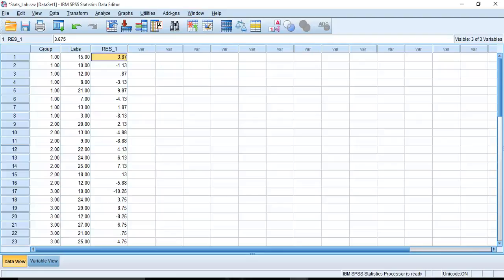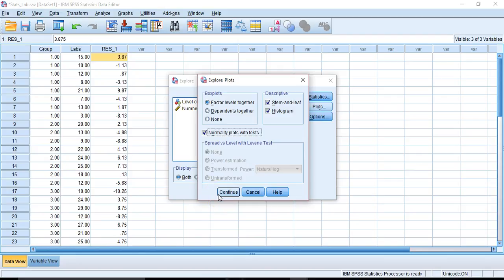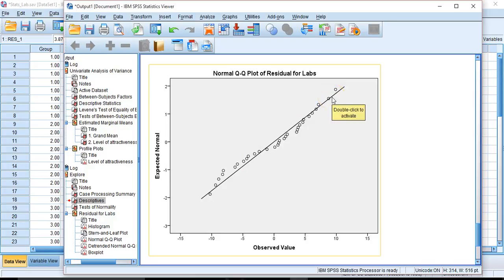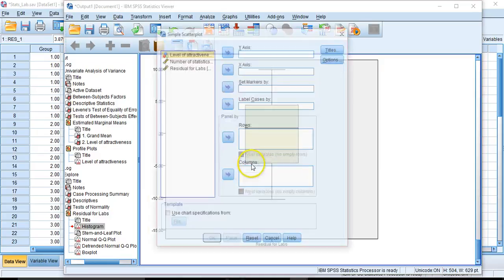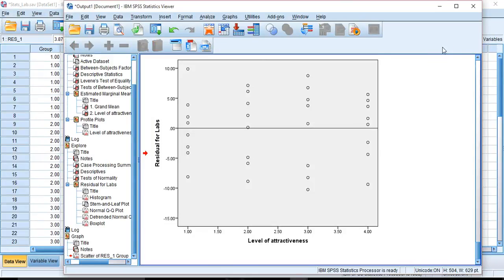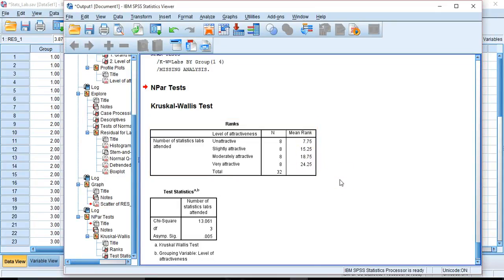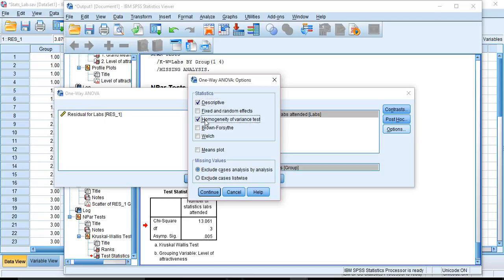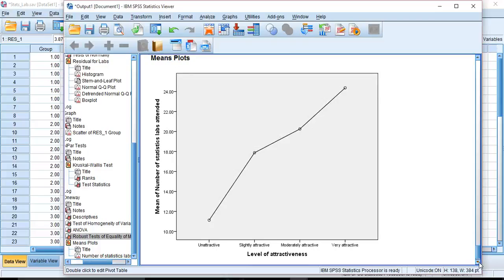One Way ANOVA 2